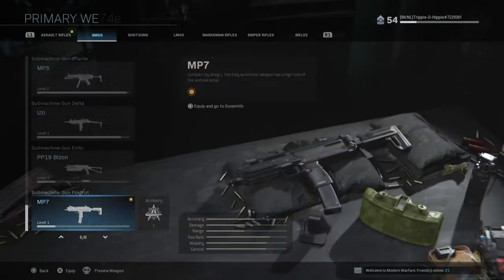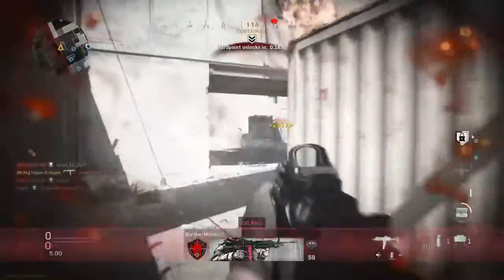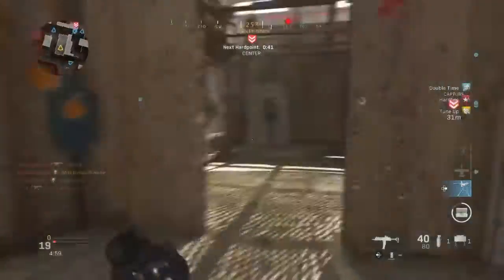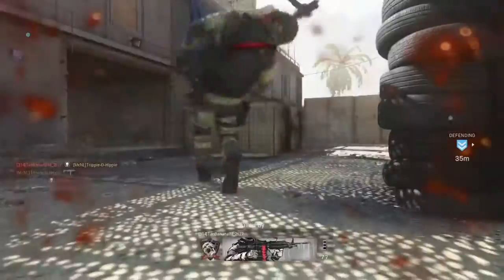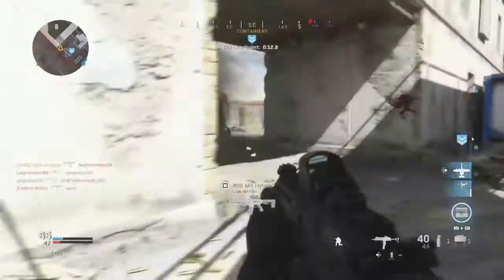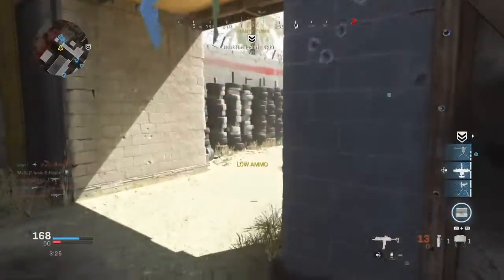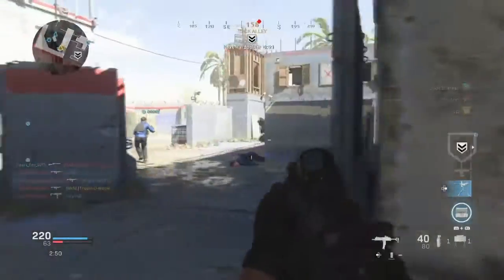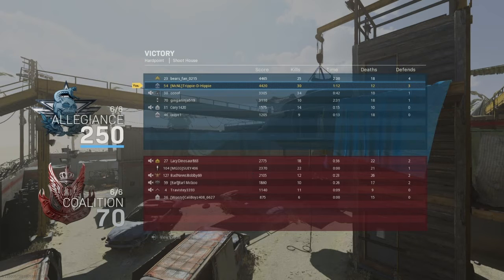Testing Out The Mp7 Blueprint [30Kills & 12Deaths]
In This Video i test and review The mp7 Blueprint.